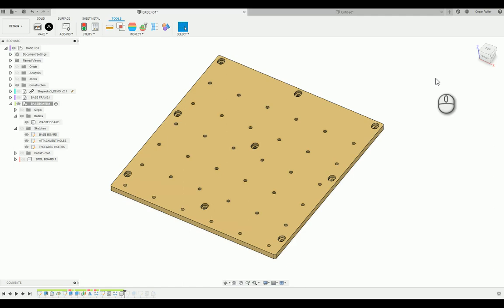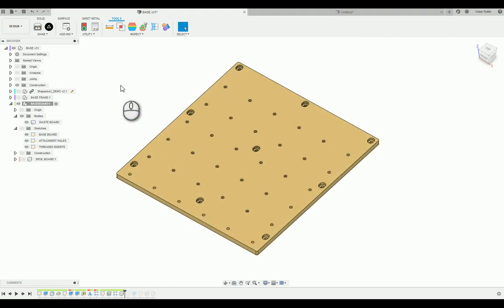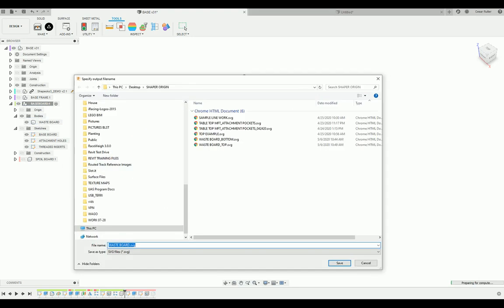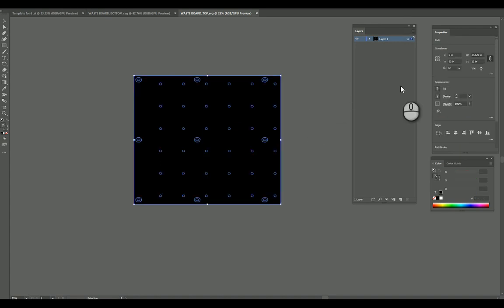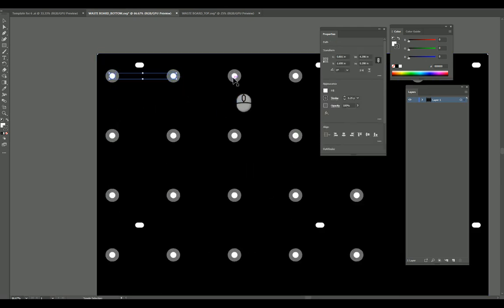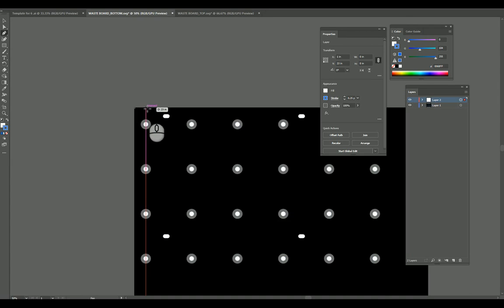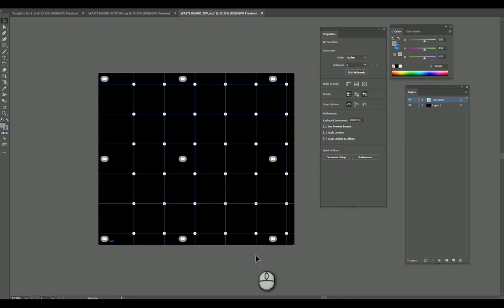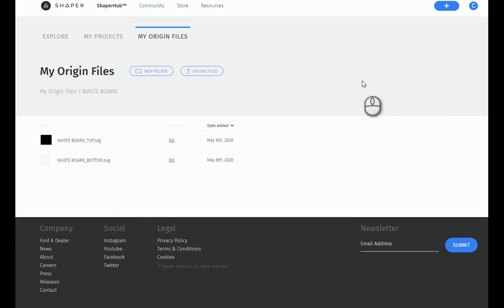SHAPER ORIGIN - From Fusion 360 to Cut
This video shows how to prepare a Fusion 360 file to be cut with the Shaper Origin and goes over some important considerations inside illustrator.